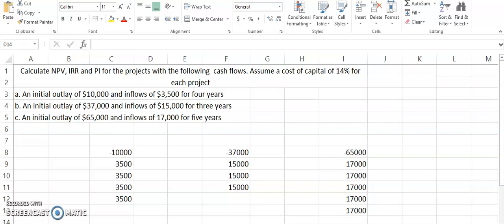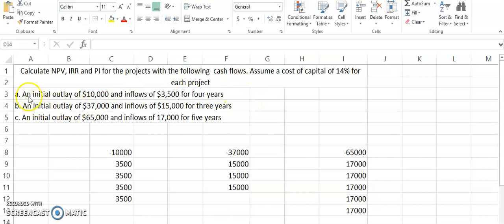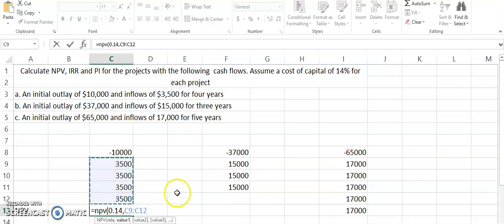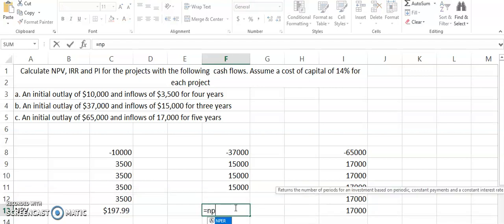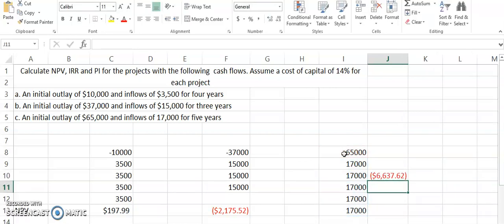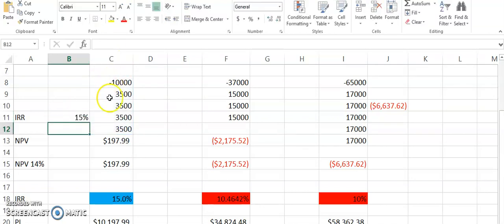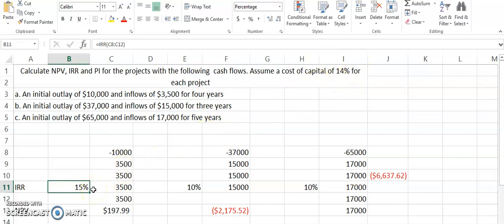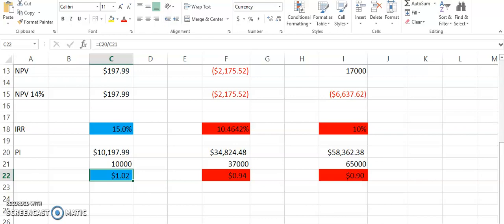Excel Capital Budgeting: NPV and IRR Calculations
Businesses make decisions about projects using capital budgeting techniques. The video helps you understand the different formulas that can be used on excel to find the net present value of projects and their internal rates of return. This would be time saving for businesses to analyze their various investment projects.

In this video, we will be discussing how to use Excel to calculate net present value (NPV) and internal rate of return (IRR) for capital budgeting decisions. Capital budgeting involves analyzing potential investments and deciding whether to proceed with a project based on its expected cash flows and the company's cost of capital. The NPV and IRR methods are commonly used to evaluate these investments, and we will explore how to calculate these metrics using Excel.

We will begin by introducing the concepts of NPV and IRR, followed by a step-by-step tutorial on how to create an Excel model to calculate these metrics. We will use a hypothetical investment project as an example to walk through the process. We will also cover some common issues that can arise when using Excel for these calculations, such as circular references and the use of the NPV and IRR functions.

Important aspects highlighted:
Introduction to capital budgeting and the NPV and IRR methods
Step-by-step tutorial on how to use Excel to calculate NPV and IRR
Example project used for demonstration
Common issues and troubleshooting tips when using Excel for these calculations
Detailed content:
The video will cover the following topics:
Introduction to capital budgeting and investment analysis
Overview of NPV and IRR methods
Creating an Excel model for NPV and IRR calculations
Building a cash flow statement for the investment project
Calculating the project's net present value using Excel
Using the IRR function to calculate the internal rate of return
Evaluating the investment decision based on NPV and IRR results
Key points:
Capital budgeting involves analyzing potential investments and deciding whether to proceed with a project based on its expected cash flows and the company's cost of capital
The net present value (NPV) and internal rate of return (IRR) methods are commonly used to evaluate these investments
Excel can be used to calculate NPV and IRR for investment projects
Building a cash flow statement in Excel is necessary for NPV and IRR calculations
The NPV function in Excel takes into account the project's initial investment, cash inflows, and the required rate of return
The IRR function in Excel calculates the discount rate that makes the NPV of the project equal to zero
NPV and IRR can be used together to evaluate an investment decision, with a positive NPV and IRR higher than the required rate of return indicating a profitable investment
Helpful material and sources:
In-depth description:
Capital budgeting is an important decision-making process for companies, as it involves evaluating potential investments and deciding whether to proceed with a project based on its expected cash flows and the company's cost of capital. The net present value (NPV) and internal rate of return (IRR) methods are commonly used to evaluate these investments.
NPV is calculated by subtracting the initial investment from the sum of the discounted cash inflows. The discounted cash inflows are calculated by dividing each year's cash inflow